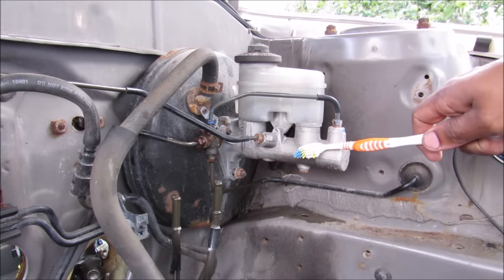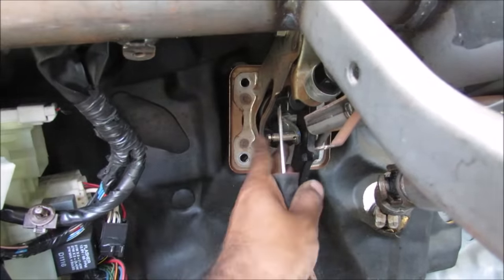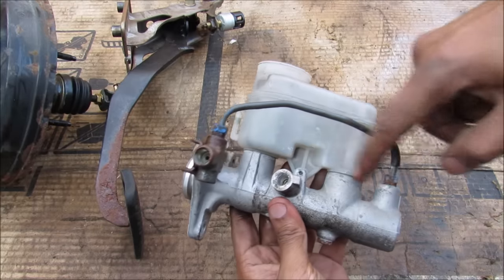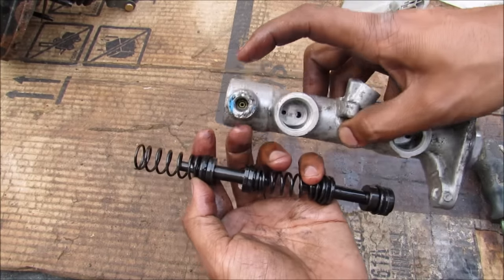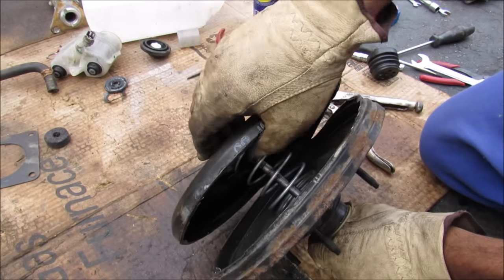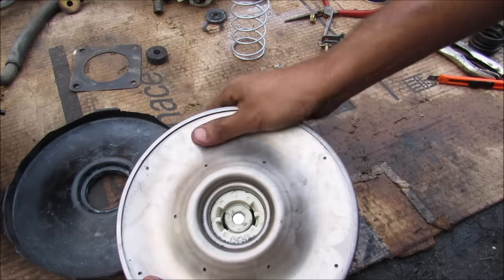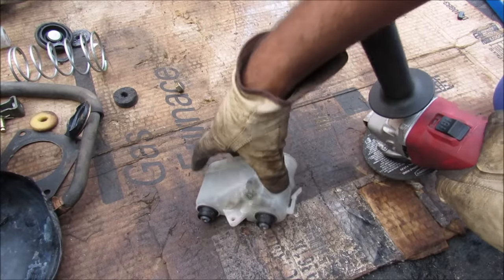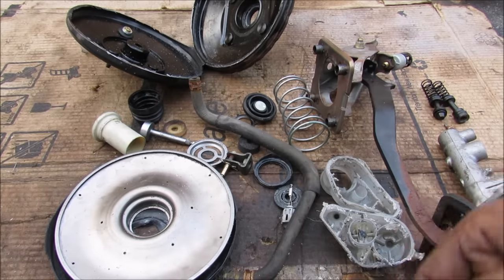How a Brake Booster and Master Cylinder Work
Here's how a brake booster and master cylinder work to stop your vehicle with the press of your brake pedal.

Stopping a heavy, 2000+ lb car is no easy task. It takes a lot of force to press up against the discs and drums on each wheel to stop a car quickly.

The hydraulics of brakes is quite simple. A primary piston (known as the master cylinder) pushes fluid into hydraulic lines that get fed out to the wheels. The piston inside the caliper (or wheel cylinder inside the drum) will expand with the fluid, causing it to glide up against the disc (or drum), slowing the wheel.

The brake booster was developed to sit in between the master cylinder and driver's pedal, to make it easier for it to press the pedal. While the master cylinder's diameter is already smaller than that of the caliper pistons, the force required to compress it is still great.

The brake booster works on the principle of vacuum differentials to aid in pushing the master cylinder. On one side, vacuum is sucked from the engine's intake. At idle, a valve in the diaphragm allows vacuum to be passed through the diaphragm, so that vacuum balances both sides.

When you depress the brakes, that valve moves, sealing off the vacuum side, while allowing filtered atmospheric air to enter the booster from the brake pedal side. This creates a pressure differential between the diaphragm, which helps to force the piston in the master cylinder to compress.

A giant return spring brings the diaphragm back to its rest position when the brake pedal is released.

The master cylinder consists of two small pistons in series. Each piston routes to two diagonally opposite wheels, for redundancy in case one springs a leak or the seal is compromised. Reserve brake fluid is contained in a reservoir above the master cylinder and is sucked into the piston assembly when the brake pedal is pushed.

Periodic brake flushes are required because brake fluid is hydroscopic and will absorb moisture and loose its effectiveness over time. Furthermore brake fluid will wear down with heat, and may become contaminated.

Purchase tools used in this video to dissect your own car parts:
Angle Grinder (aka snap ring pliers):